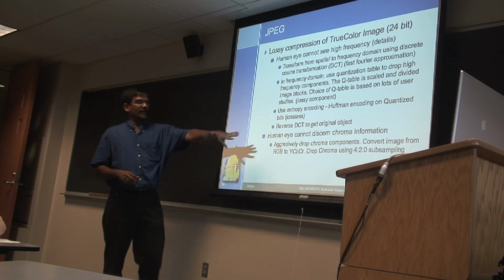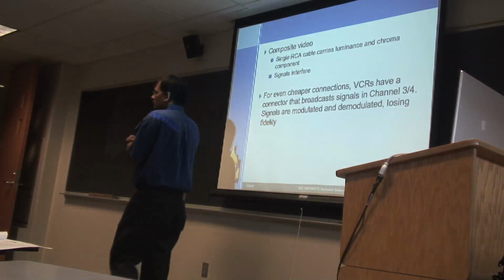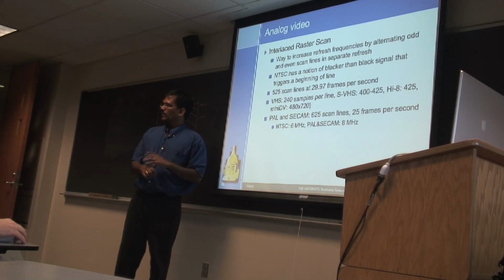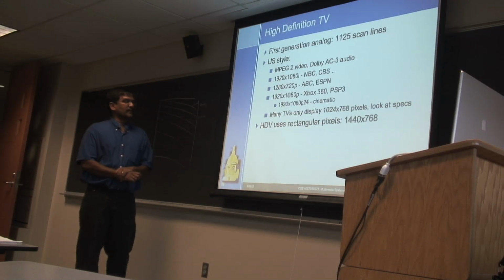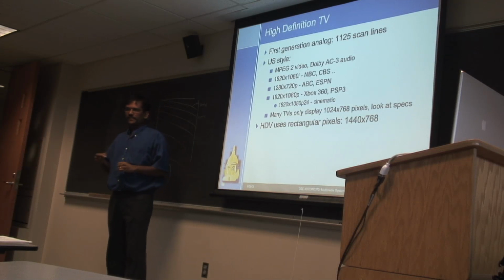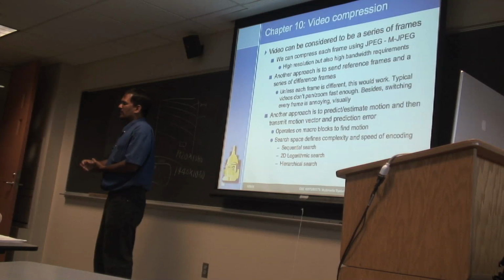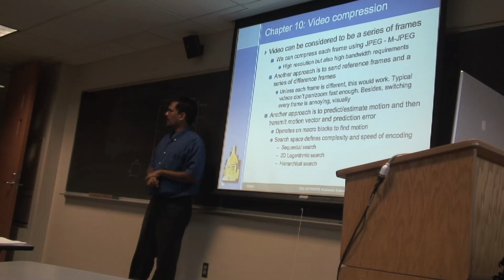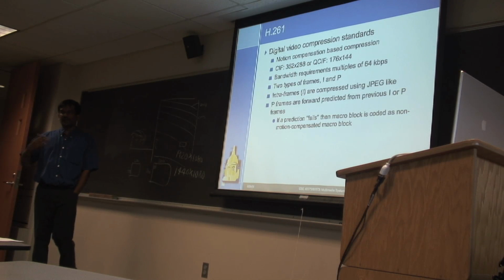MMS-FA06: Lecture 3: Fundamentals of Video and Basics of Video Compression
CSE 40373: Multimedia Systems
Fall 2006

Topics covered:Chaper 5: Fundamental concepts in video and Chaper 10: Basic video compression techniques

Surendar Chandra